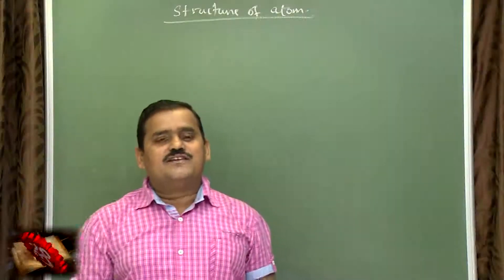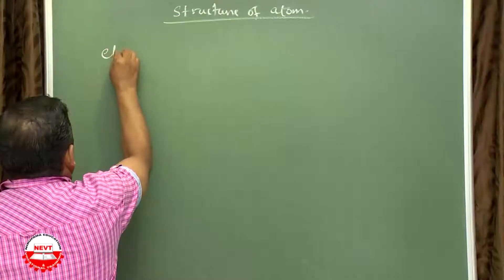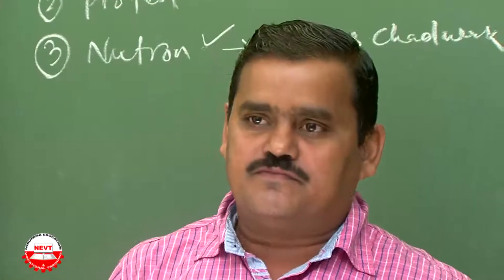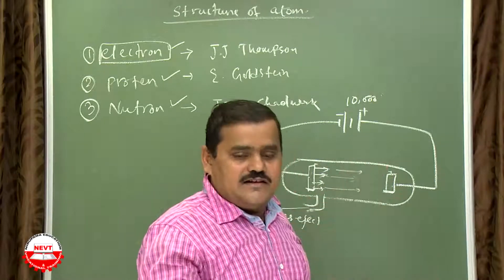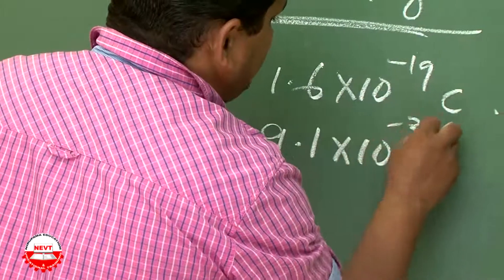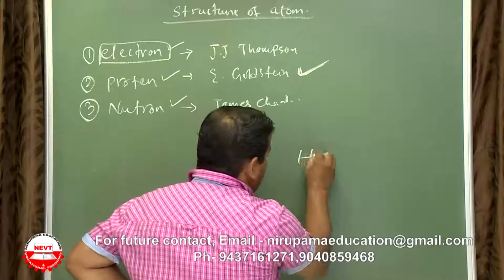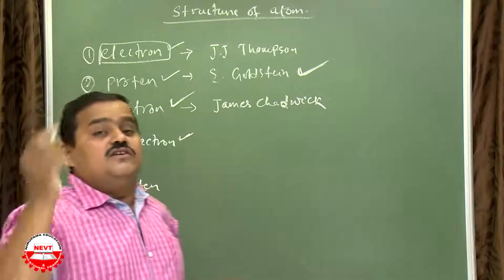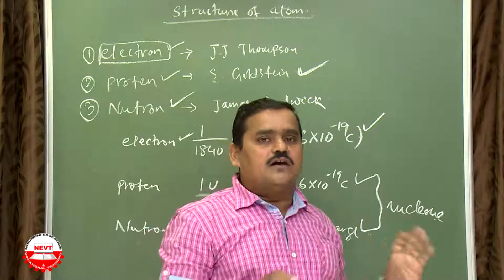Structure of The Atom class 9 | A | Discovery of Electron | Discovery of Proten | neutron